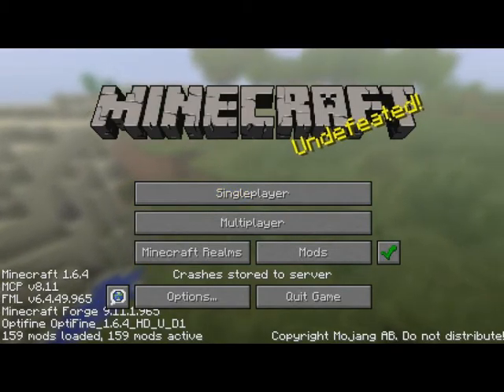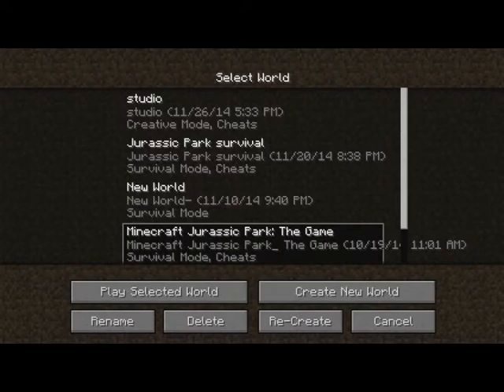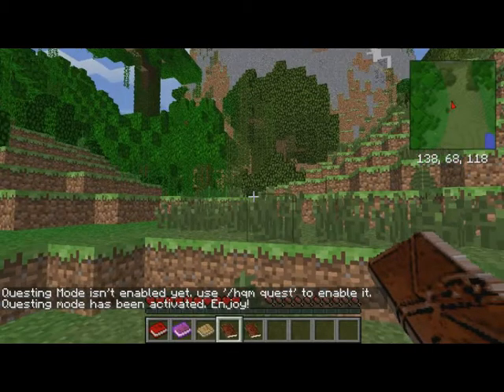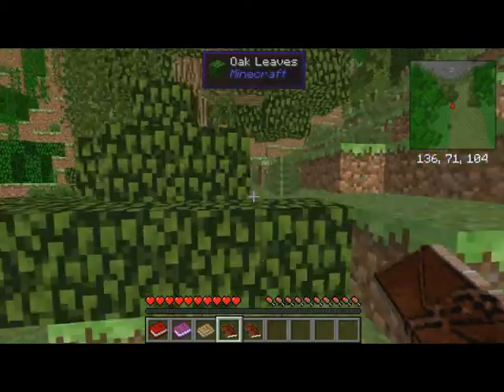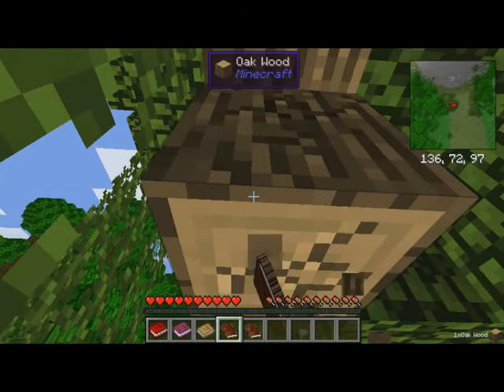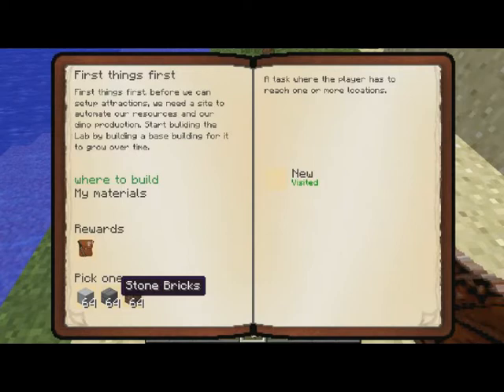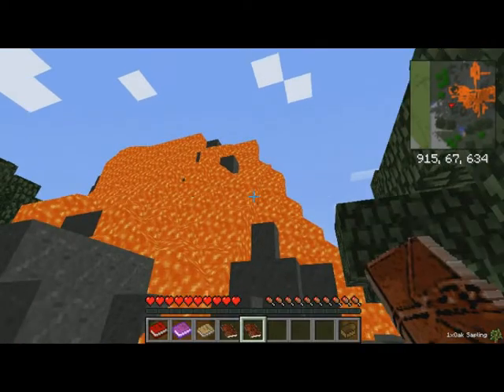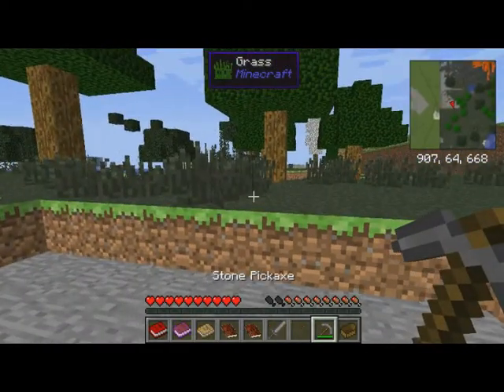Jurassic Park #1 "welcome, to jurassic park"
This is the first episode of Minecraft: Jurassic park. Hope you enjoy!